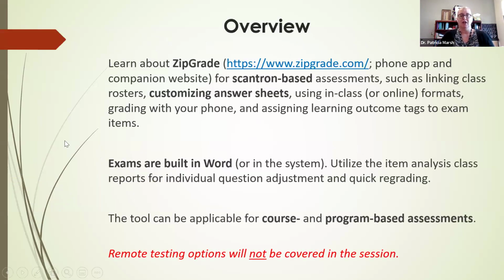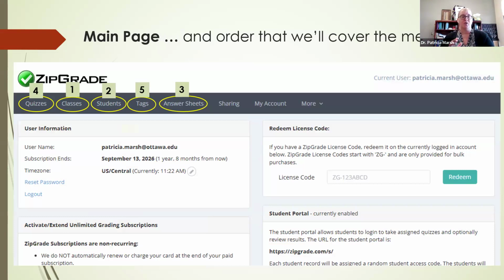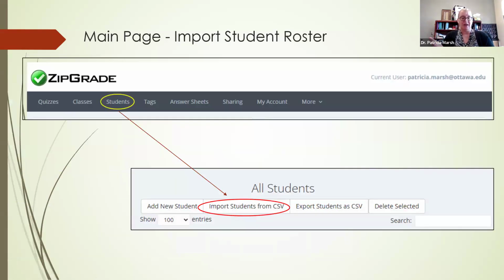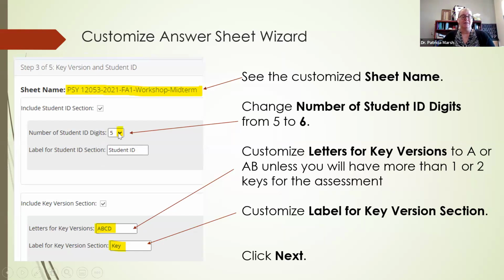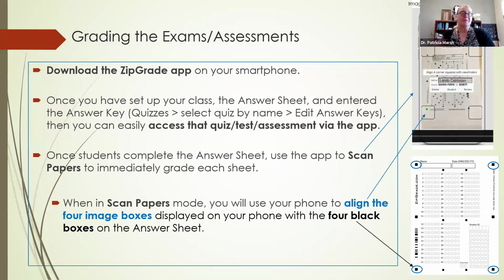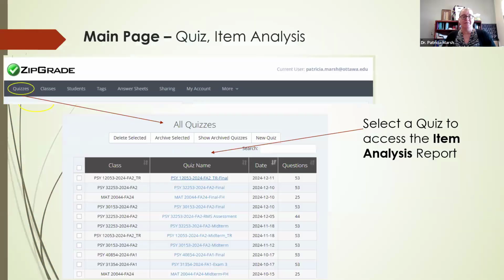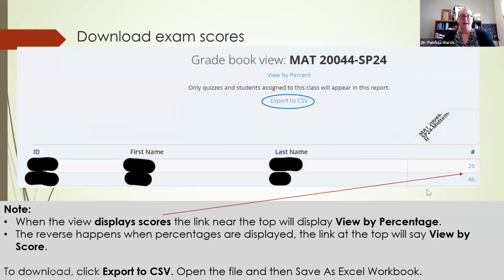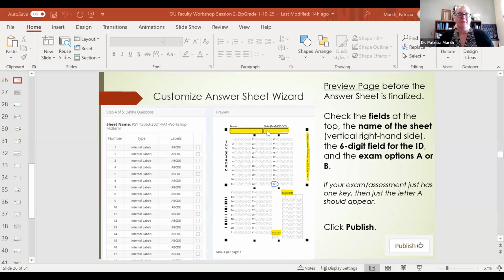ZIPGRADE APP: BUILDING ASSESSMENTS FOR SUMMATIVE AND FORMATIVE PURPOSES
Learn about ZipGrade phone app and companion website) for scantron-based assessments, such as linking class rosters, customizing answer sheets, using in-class (or online) formats, grading with your phone, and assignment learning outcome tags to exam items. Exams are built in Word (or in the system). Utilize the item analysis class reports for individual question adjustment and quick regrading. The tool can be applicable for course- and program-based assessments. Remote testing options will not be covered in the session.